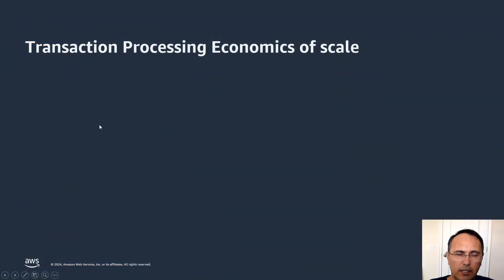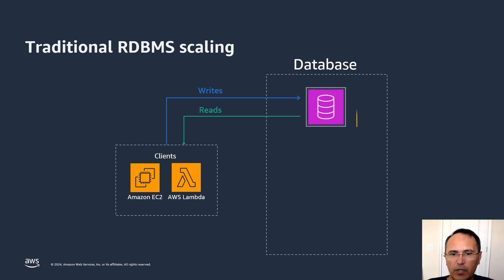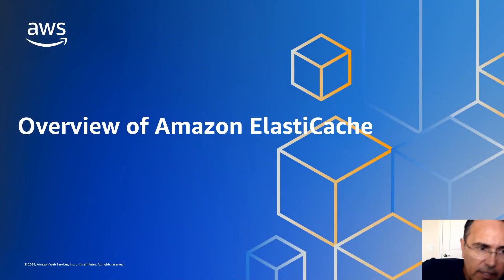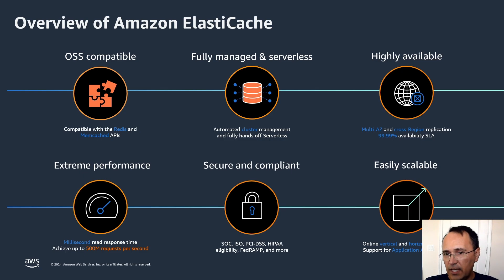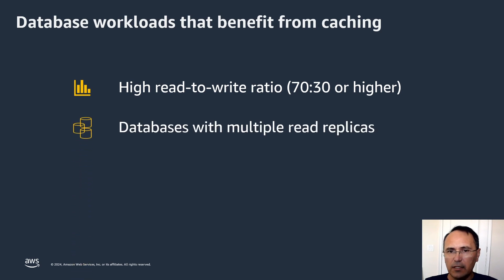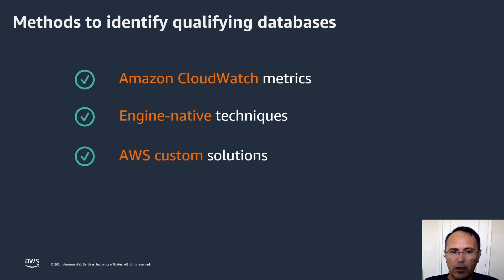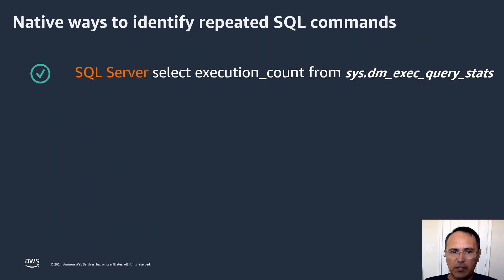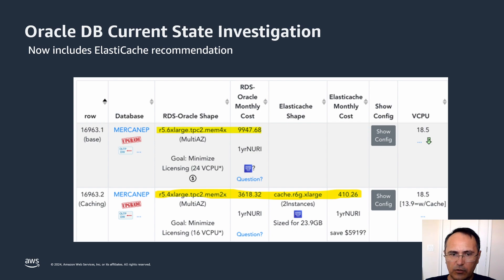How to identify RDBMS workloads that benefit from caching | Aamazon Web Services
This video introduces techniques and tools to be used in identifying RDBMS workloads that benefit from being paired with AWS ElastiCache.